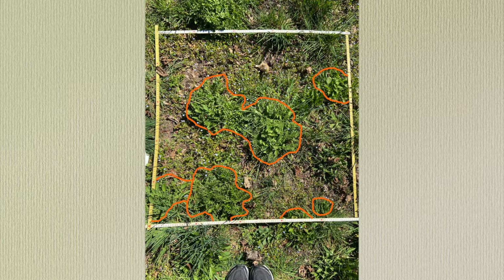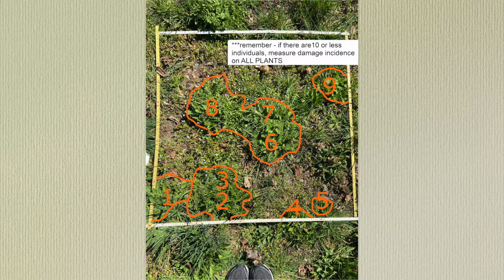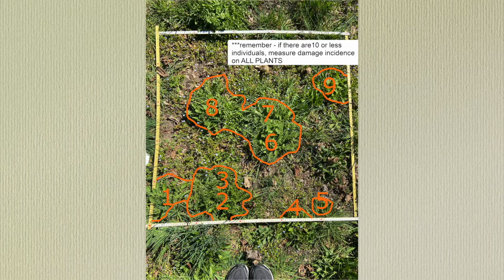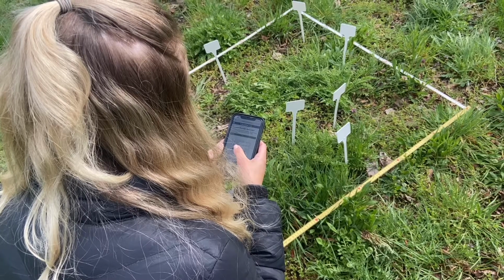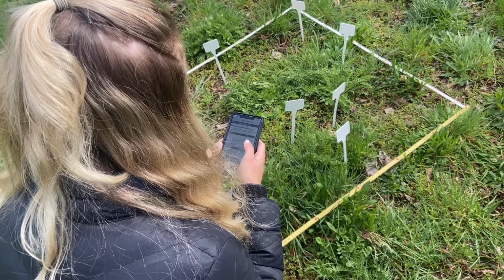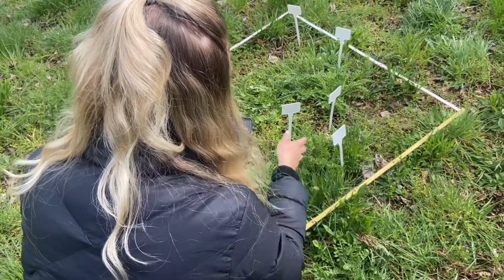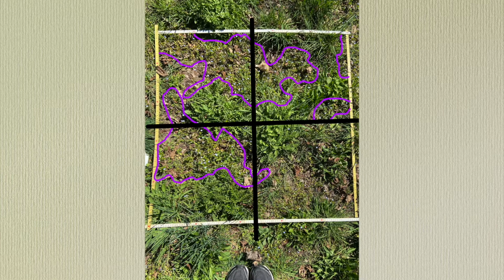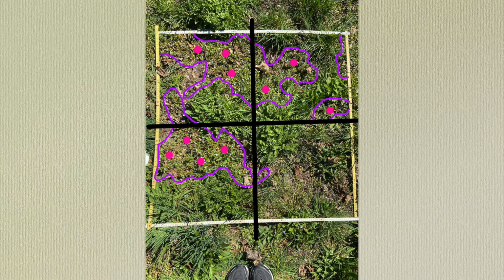BugNet protocols - selection of species and individuals for damage measurements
This details the protocols on how to select species and individuals in each plot to make damage incidence measurements in the field and to take 5 individuals per species back to the lab to take damage % measurements.

Video created by Suz Everingham and Mitch Everingham.